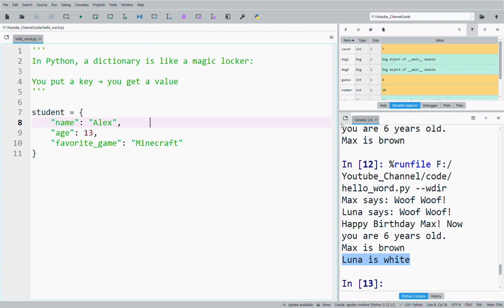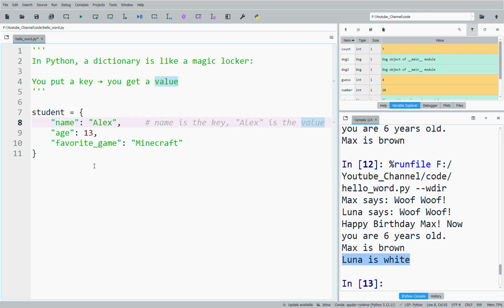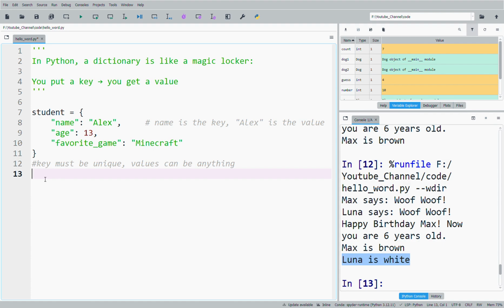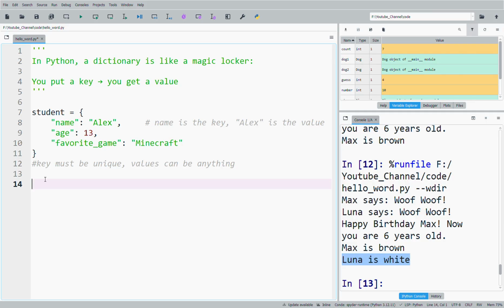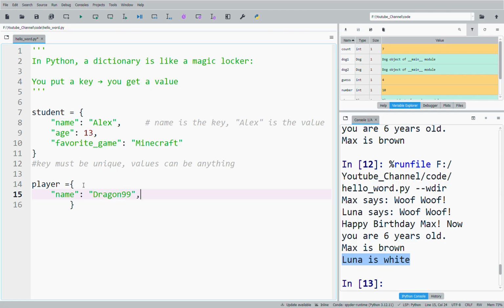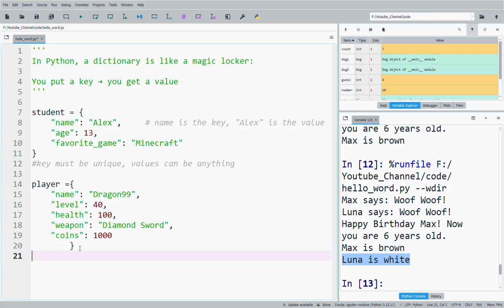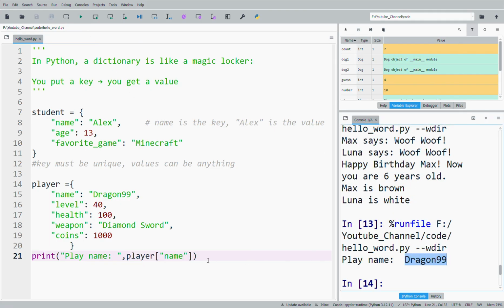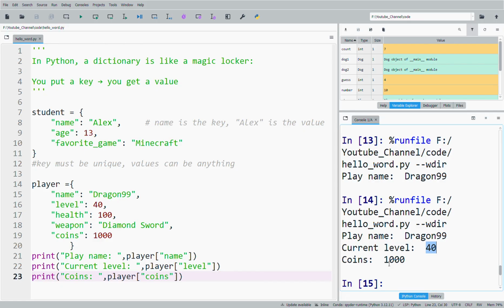23. Python Intro Dictionary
Learn Python Dictionaries in a fun and simple way!
In this video, you'll discover:

What dictionaries are and why they are super useful
Real-life examples like student scores, game players,

Perfect for beginners and kids who want to level up their Python skills!
Great for school projects, game development, or just learning to code!